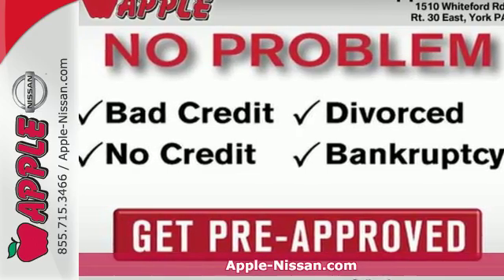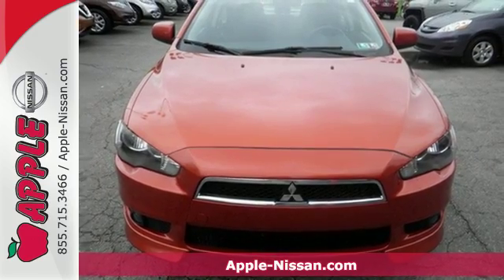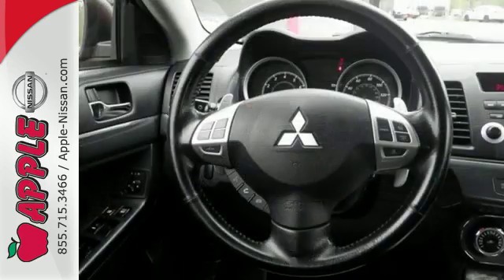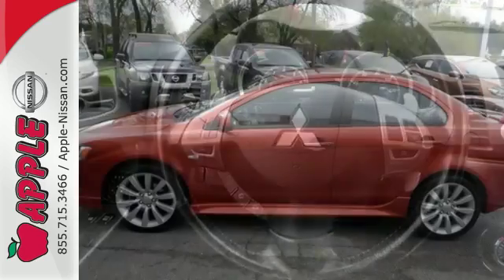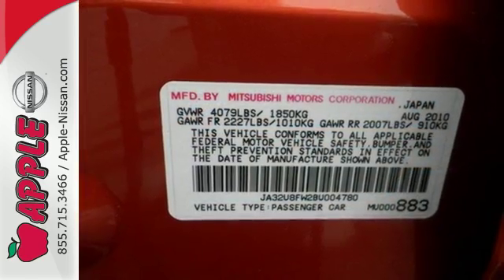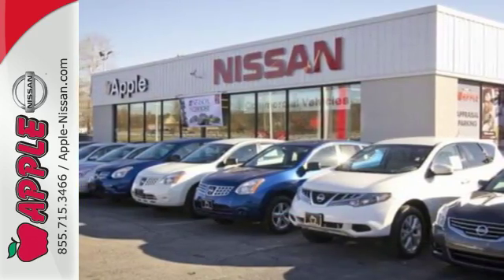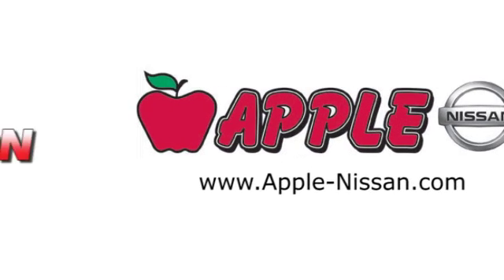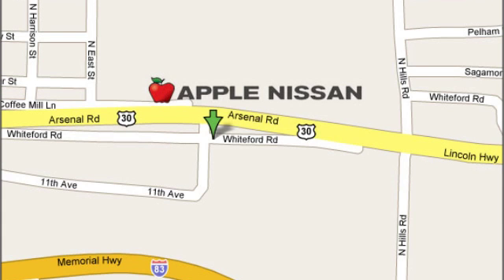Used 2011 Mitsubishi Lancer York PA Lancaster-Hanover, PA 25141A - SOLD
Year: 2011
Make: Mitsubishi
Model: Lancer
Trim: GTS
Engine: 2.4L 4 cyls
Mileage: 60002
Stock #: 25141A
VIN: JA32U8FW2BU004780
Lancer GTS 4D Sedan and Apple Nissan of York PA has Quality USED cars trucks and SUV's for SALE. Drive this home today! Apple Nissan of York PA takes pride in our Budget Used Cars Used Trucks and Suv's on Sale in York PA. Take a look. brbrTired of the same tedious drive? Well change up things with this outstanding 2011 Mitsubishi Lancer. This Lancer engine never skips a beat. It's nice being able to slip that key into the ignition and not having to cross your fingers every time. This car is nicely equipped with features such as 4D Sedan Apple Nissan of York PA has Quality USED cars trucks and SUV's for SALE and Lancer GTS. brbrLooking for a great used car in Pennsylvania but have only a few thousand bucks to spend? $5000 represents a common starting point for many budget-conscious buyers (and also a few penny-pinching parents when they go looking for quality used cars for their children). At this price range we've rounded up the best Used Cars Trucks and SUVs across all the popular categories in the York and Lancaster PA market today. We are Conveniently located in York PA and proudly serve: York PA Red Lion Lancaster Harrisburg Hanover Shrewsbury Mechanicsburg Manchester PA and Maryland areas. If you're looking to purchase your new dream car you've come to the right place. At Apple Nissan we pride ourselves on being the most reliable and trustworthy PA Used car dealer around. Our inventory is filled with some of the sweetest Used cars Trucks Vans and SUV's you've ever seen! Give us a call today and get the car you deserve. Apple Nissan is located at 1510 Whiteford road in York PA.

Address:
1510 Whiteford Rd